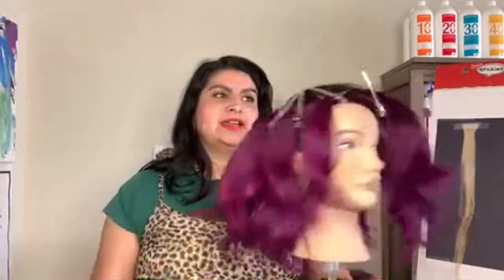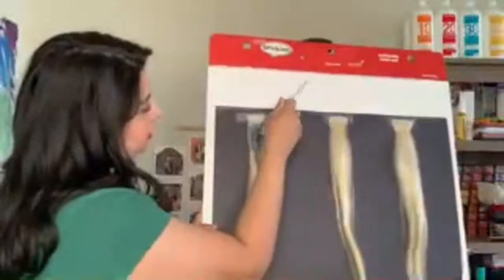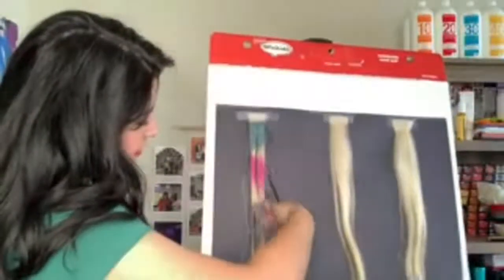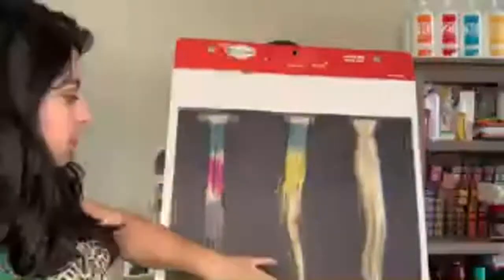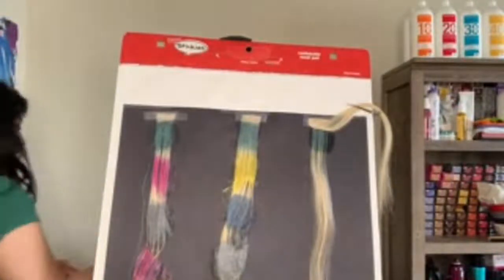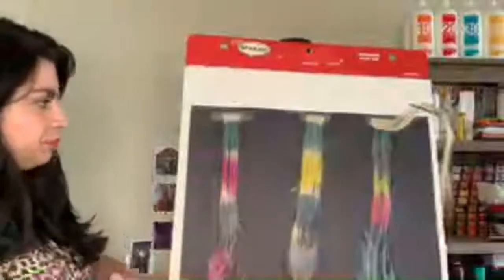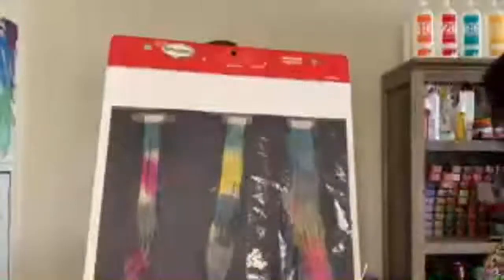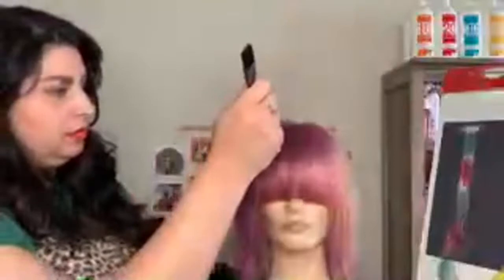Pinwheel Colormelt Technique - Matrix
Educator: Christy Miller @christymillerhair
Brand: Matrix Socolor Cult

Pinwheel is a great technique to simplify and give better control when creating color-melts and rainbow hair. The sectioning makes it look like you worked a lot harder on a color-melt than you actually did. It takes the guess work out of placement and allows you to only worry about the creative portion.